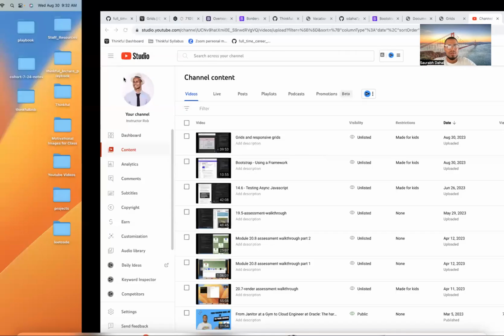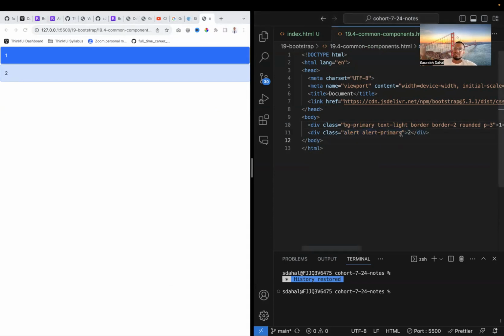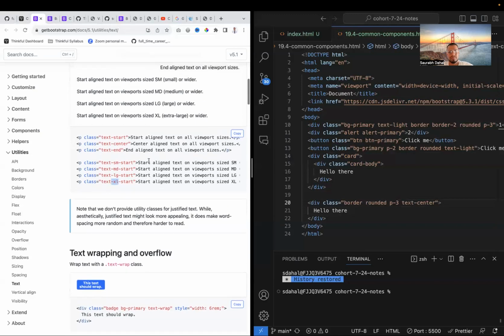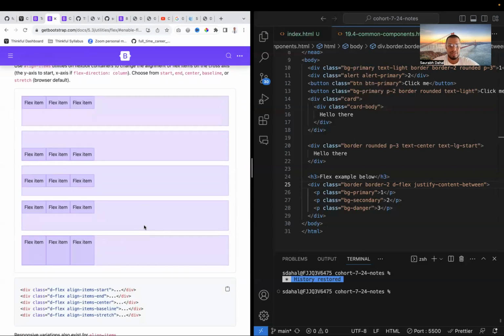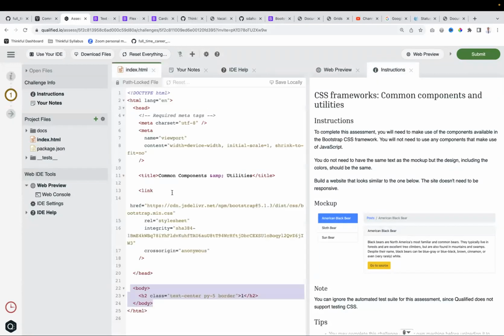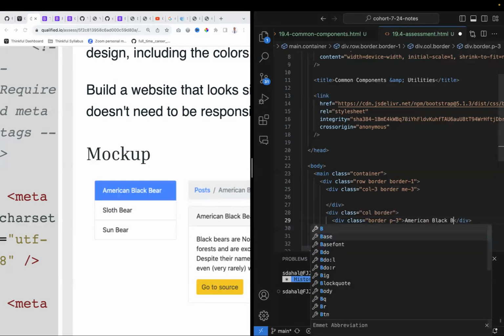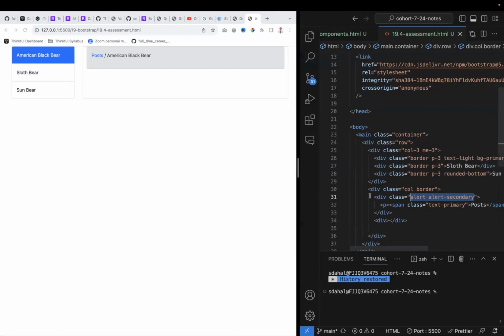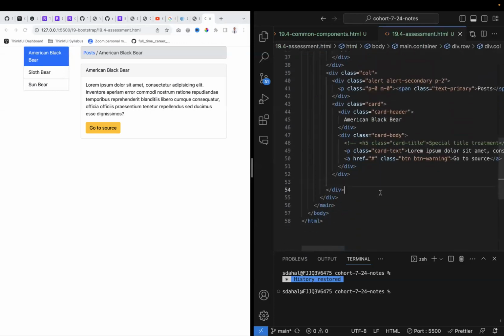Bootstrap common components and utilities